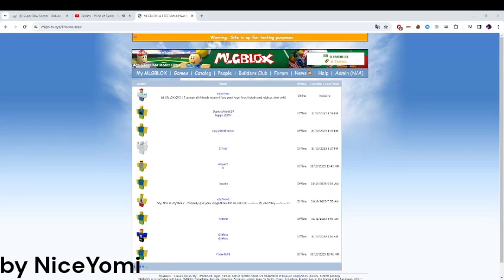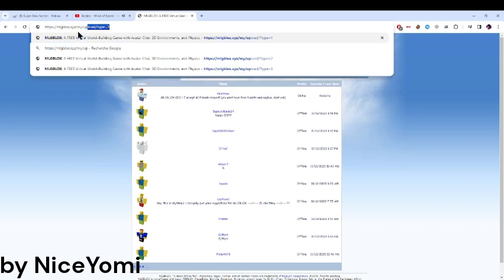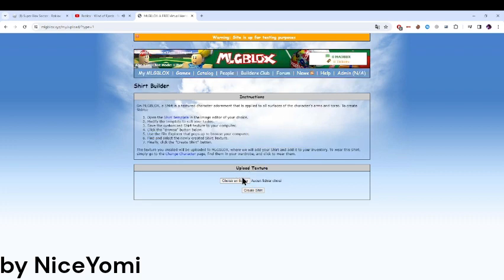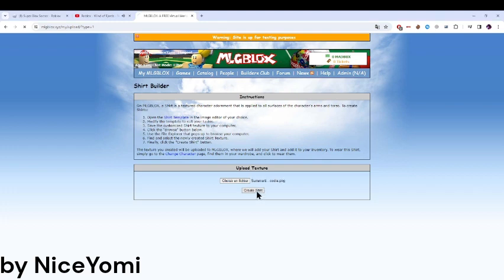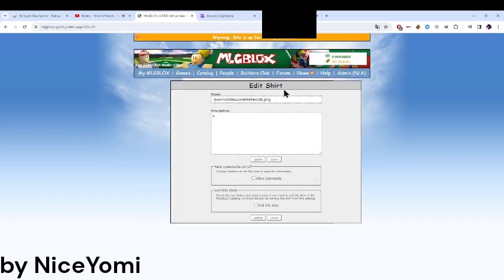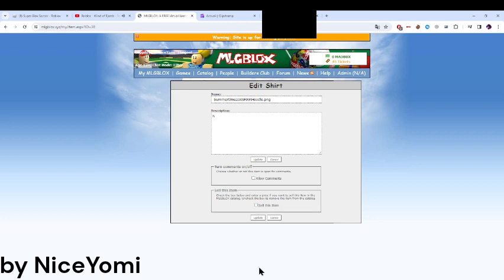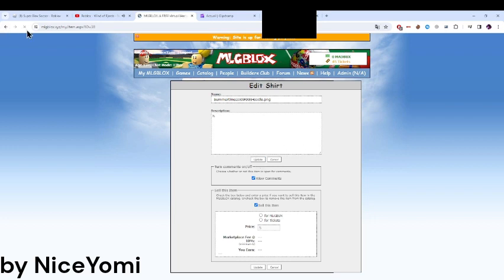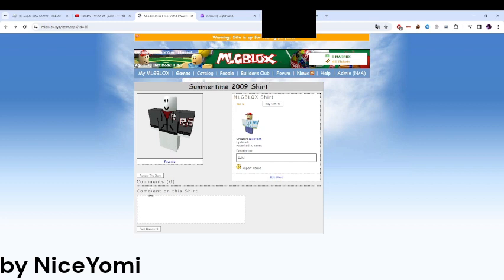How to make ur own clothing on MLGBLOX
This video shows you how you can upload a clothing on MLGBLOX